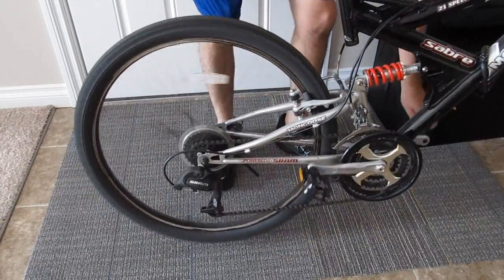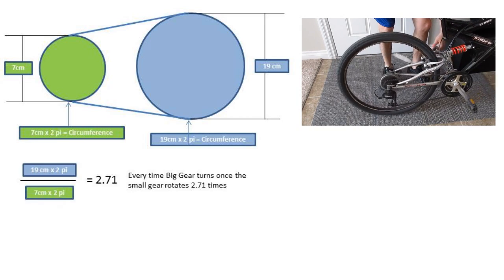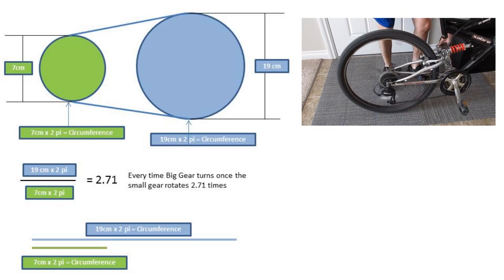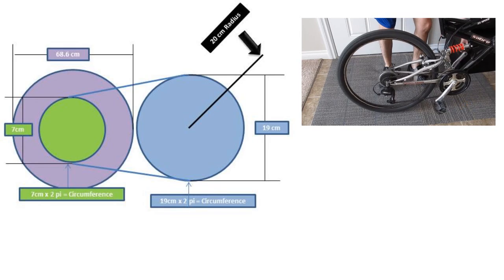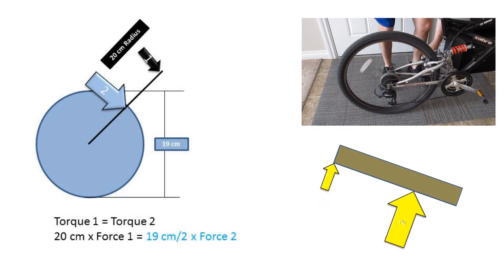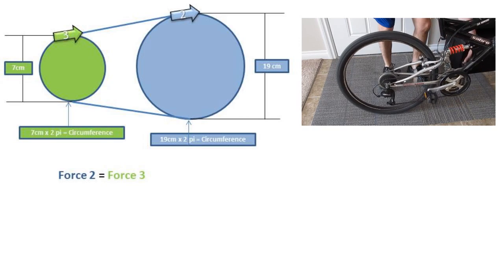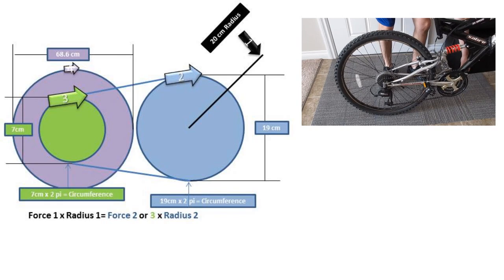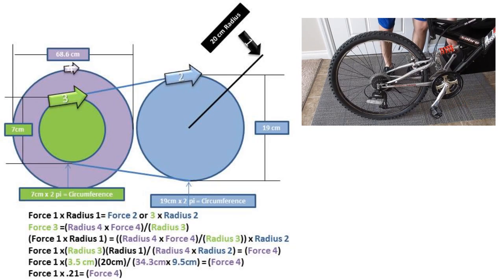Bicycle Gearing Physics (Velocity Gear Ratios ,Torque and Force Explained)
Due to the warmer weather I have been riding my bicycle more lately. I got to thinking about how force and motion goes through the bicycles gearing mechanism and wheels. In this video we will be going over how gear ratios work and how to calculate how much force reaches the tire.
To start off lets go over how gear ratios work. Now on my bicycle there is a gear attached the pedal that is 19 cm diameter to chain center. There is also a gear on the wheel that is 7 cm diameter to chain center. Now to get the gear ratio we can take the circumference of the 19 cm gear and divide it by the circumference of the 7 cm gear. In this case we get a gear ratio of about 2.71. This means that every time the big gear turns once the small gear turns 2.71 times. To further cement this I have placed a graphic of both the gears circumferences laid out flat. You will notice that the 7 cm gear circumference is much shorter the 19 cm gears circumference. As stated before 2.71 seven cm circumferences will fit into the 19 cm circumference. Or in other words the 7 cm gear will rotate around 2.71 times for every one revolution of the 19 cm gear.
Now lets figure out how much force is applied to the ground after going through the gear system. I have placed a graphic of a bicycle that is not to scale. It consists of a pedal marked in black a gear marked in blue that is attached to the pedal. A gear marked in green that is attached to the wheel and a wheel that is marked in purple.
So we will begin at the pedal. A force is applied to the pedal this results in a torque. This torque is then translated to the gear attached to the pedal. The thing to note about the torque going from the pedal to the gear is that the torques are equal to one another. Being that the gear has a smaller radius the force on the gear is greater. This comes at the cost of having less displacement so the gear has a slower tangential velocity then at the pedal.
Think about opening and closing a door. It is relatively easy to open a door from the side farthest from the hinge. If you try to open  a door close to the hinge it becomes much harder. Now if you were to attached a rope to the door at a point closer to the hinge and move the door at the side farthest from the hinge. The rope would have a greater force on it then you are apply to the door.  This comes at the cost of having less displacement
Now lets take a look at the gear system. What is happening with the gears is a change in how far away the force is applied from the center. The force on both gears are the same as seen in the diagram. The larger gear has the force creating a torque at 9.5 cm away from the center. The smaller gear has the same force creating a torque at 3.5 cm away from the center. This results in higher RPMs at the cost of less torque at the smaller gear.
Finally at the rear wheel the toque at the small gear on the wheel equals the torque on the outside edge of the wheel. This means that the force applied to the ground is less than the force applied on the small gear. Think of the door example from the pedal and larger gear example
Now to wrap things up. To solve for how much force is applied to the ground we can take the first torque equation of force 1 times radius 1 equals force 2 x radius 2. Recall that force 2 and 3 are equal so we will swap out force 2 for force 3. We can then take the equation for force 3 of radius 4 x force 4 over radius 3 and substitute it into the first equation. After doing some rearranging of formulas we are left with force 1 times radius 3 times raidus 1 over radius 4 times radius 2 = force 4. We end up with force 4 being equal to .21 times force 1